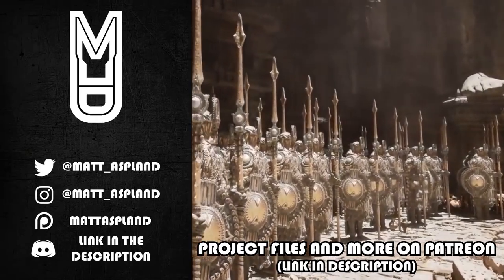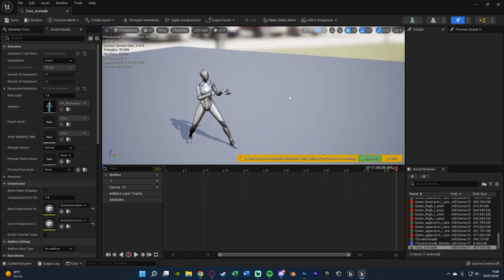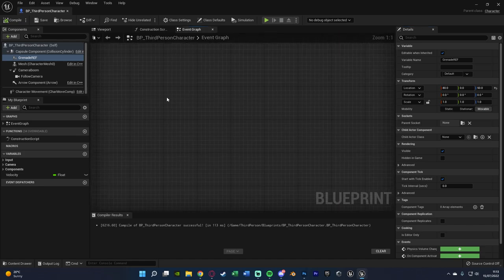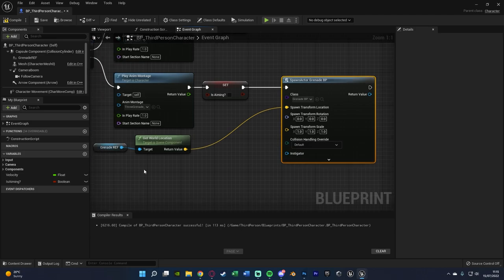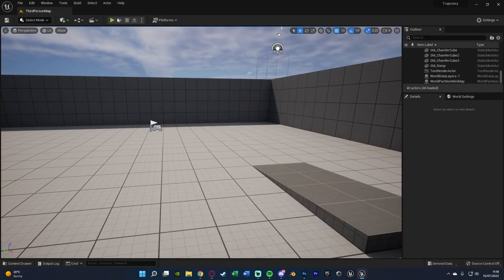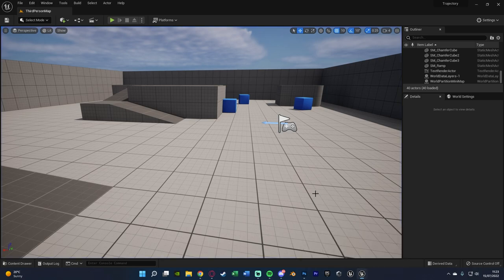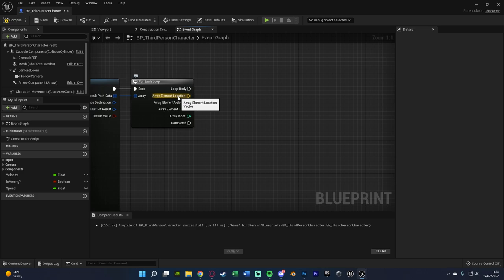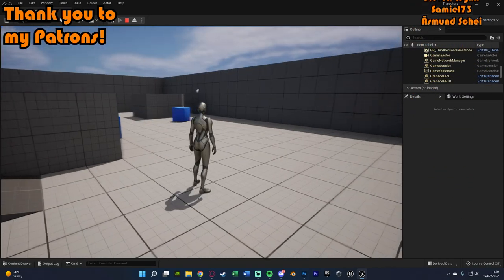How To Create A Throwing Grenade Predicted Path Trajectory - Unreal Engine 4/5 Tutorial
Hey guys, in today's video I'm going to be showing you how to create a system where the player can see a predicted path for the trajectory of the grenade that they are throwing.

You may want to experiment with the final delay values for spawning and deleting the trajectory line. Lower-end PCs may need it to be slower as it could cause lag. You'll need to experiment with it all for your own systems. This is referring to the "Final Adjustments" segment of the video.

Stream offers a free-forever Maker Account for qualifying small teams and personal dev projects — activate your Maker Account

00:00 - Intro
00:15 - Overview
01:40 - The #1 Chat API For Games
02:23 - Animations
03:09 - Creating The Grenade
05:43 - Throwing The Grenade
12:30 - Predicting The Trajectory
19:24 - Final Adjustments
20:26 - Final Overview
20:41 - Outro